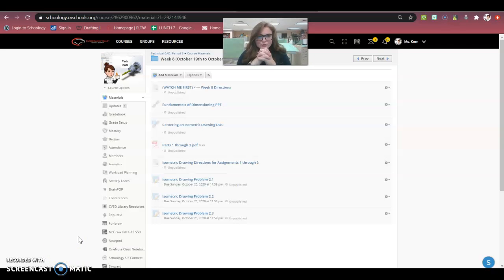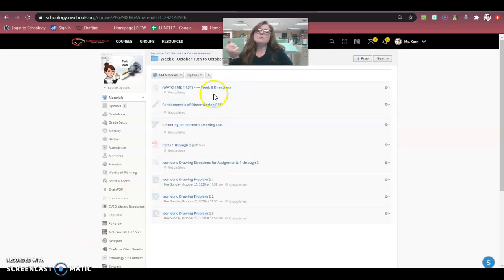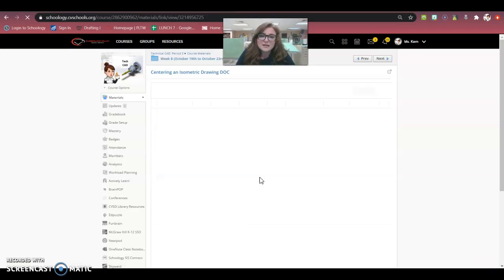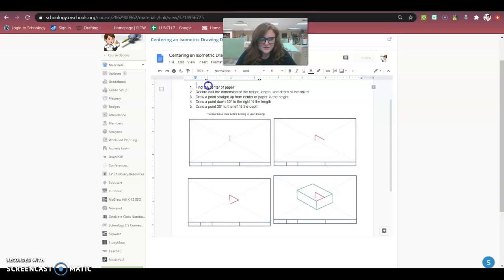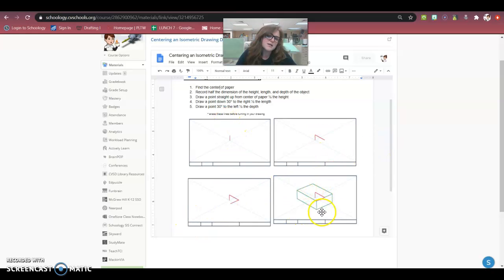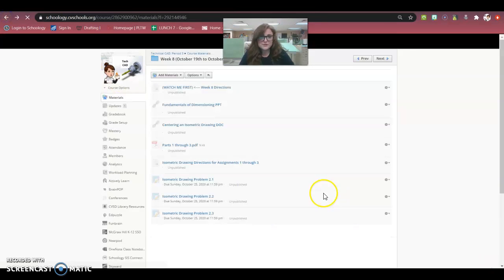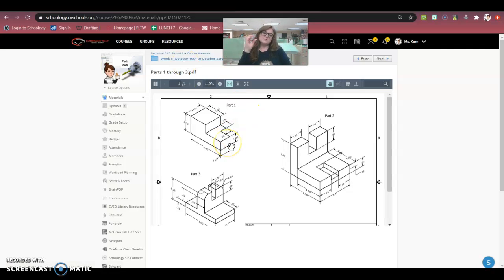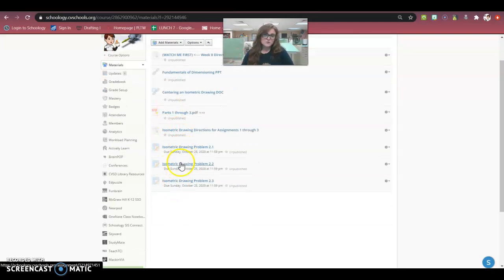Tech CAD Week 8 Directions